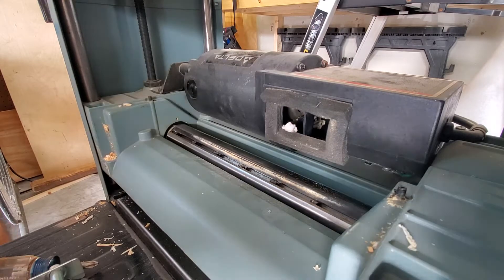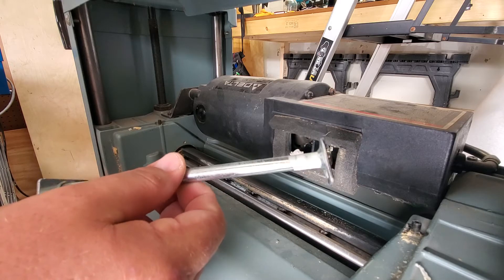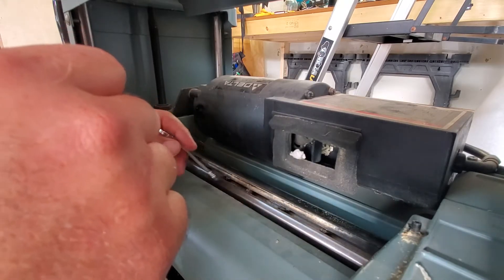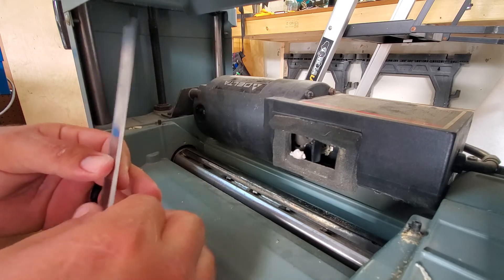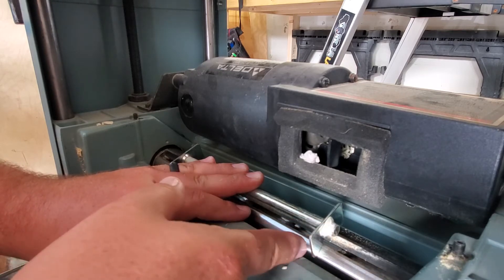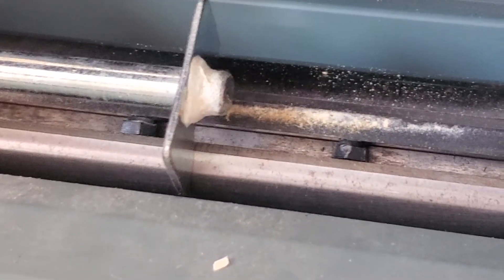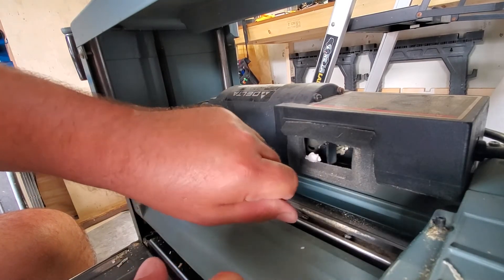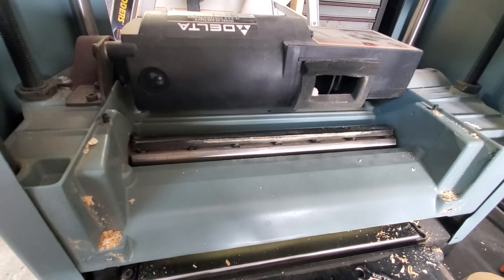Replacing Planer Blades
In this video I swap the blades in my Delta 22 - 540 portable planer. The tools needed to complete the job or a Phillips screwdriver, a 5/16 open-end wrench, a blade setting jig, and new blades. In this case, I was able to swap the blades that were already in there around instead of replacing them.